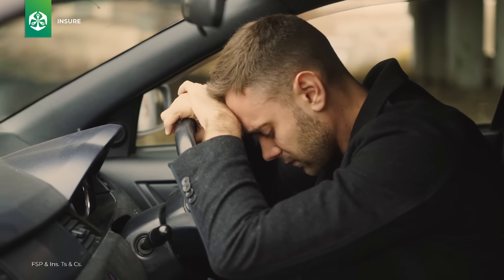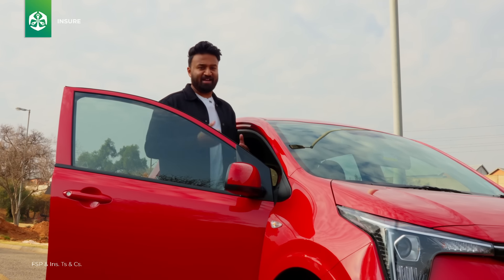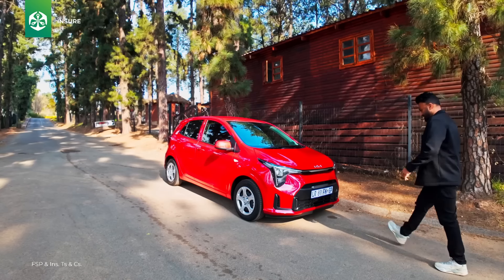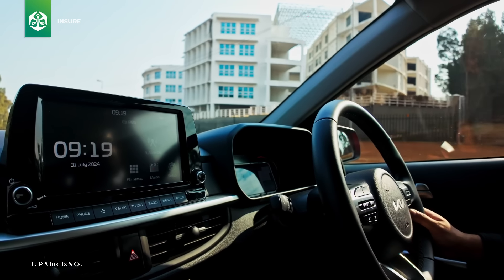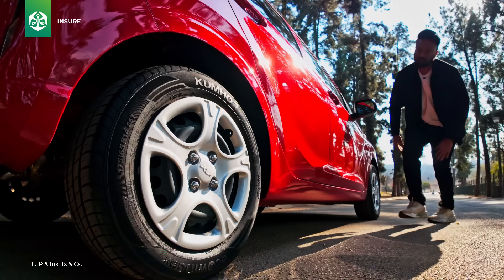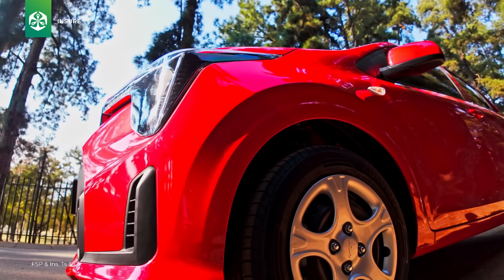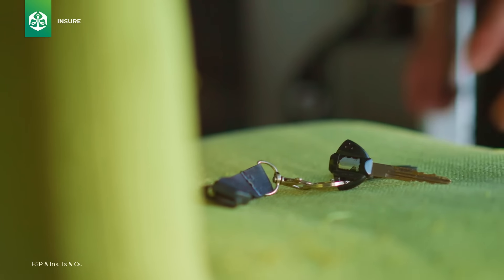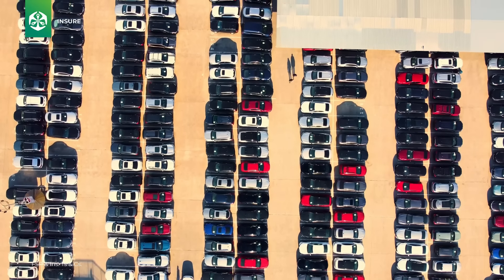Extend Your Car’s Lifespan with Motor VAPS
🚗✨ Keeping your car in top shape just got easier! Old Mutual Insure now offers Value4U Motor Value Added Products (VAPS), you can extend your vehicle's life and avoid unexpected expenses. 🛠️💰 Cover includes extended warranty, scratch & dent, and tire & rim protection. No excess payable, and claims won't affect your personal lines policy! 🚙💨 Join motor expert @MatthewKanniah as he breaks down these incredible benefits. Don't let your vehicle depreciate—protect it with VAPS! Contact your broker for information on our Value4U smart solutions to add value to your mobility lifestyle.